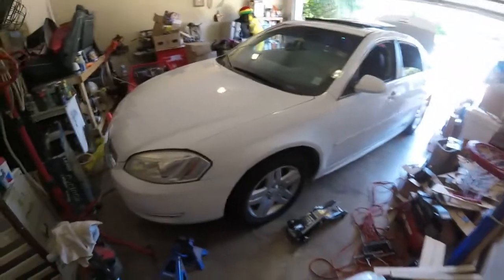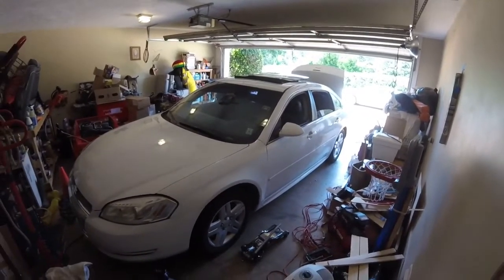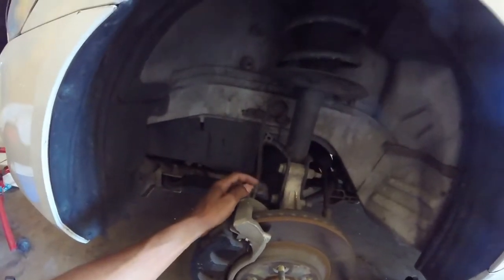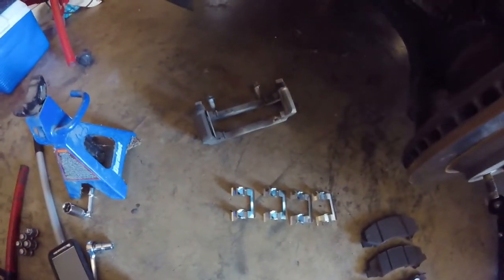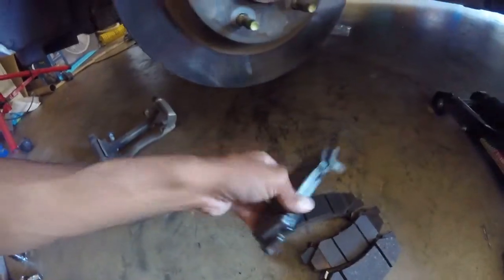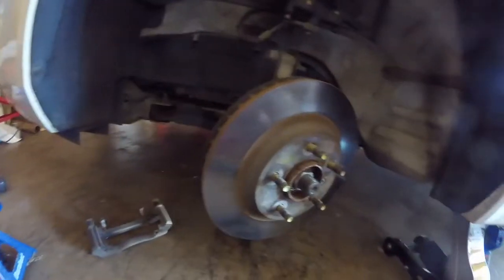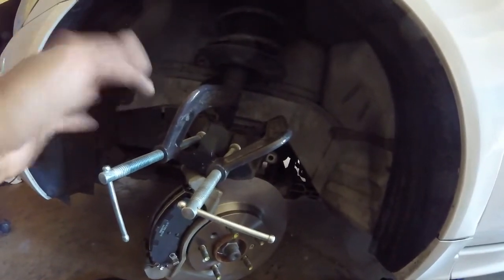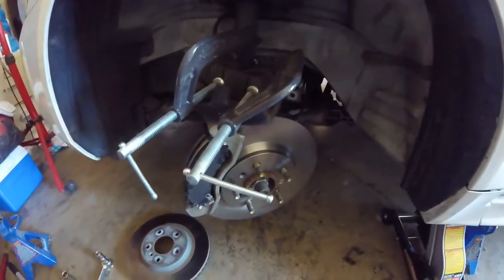Changing Brakes on the 2013 Impala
Just got back from the Impala TakeOva in Atlanta and had an extra day off work to change the brakes. The car was riding rough around 75-80 and wobbled during hard braking and braking in general at high speeds. Swapped the front pads and rotors and the ride is much better